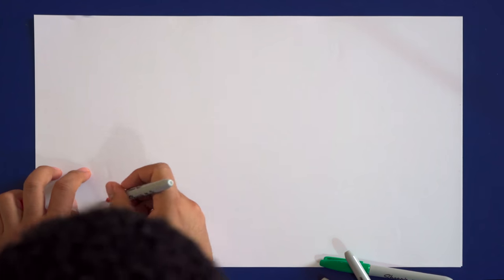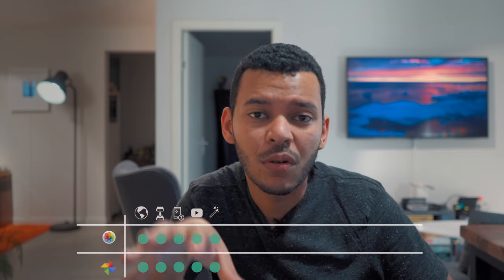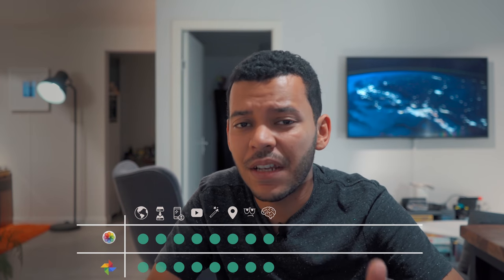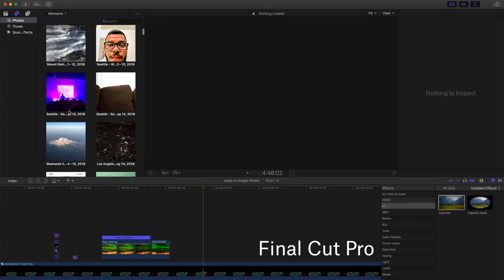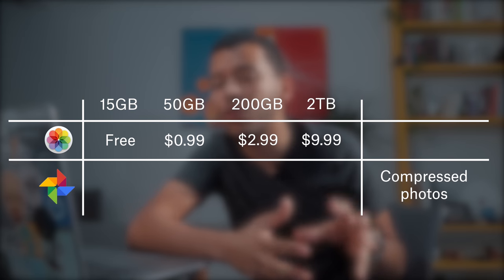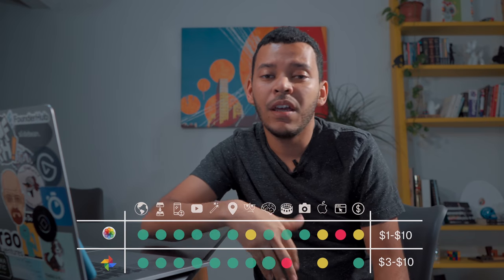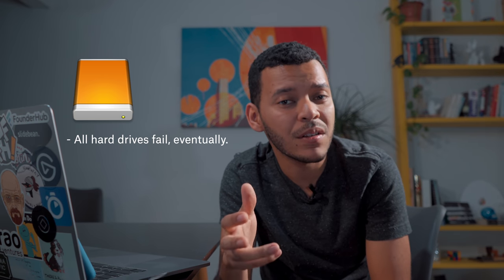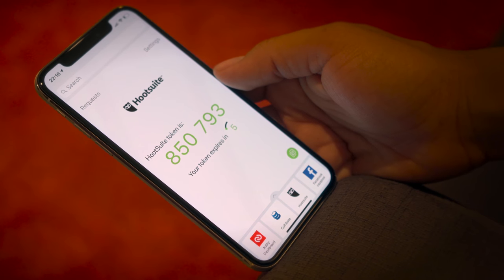Apple Photos vs Google Photos 2019: a cloud backup review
For years I've struggled to find the best solution to efficiently backup and protect all my digital photos.

Google Photos and Apple Photos are the best solutions, period. In this video, I am going to thoroughly compare the two, to confirm which is the best cloud backup alternative, for both amateur and professional photography.

Cloud storage is most certainly better than any local solution available today. I'll touch on the disadvantages or hard drives or solid state drives as photo storage.

Some of the features we'll look into this video:
- Assistant vs Memories.
- Support for RAW Photos.
- Support for Live Photos.
- Pricing comparison.
- Advantages of a cloud backup.